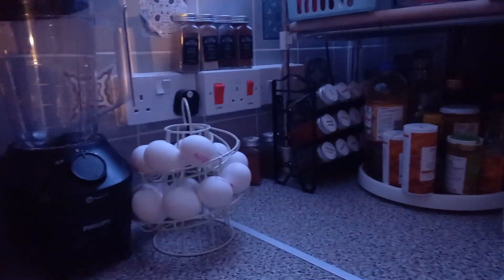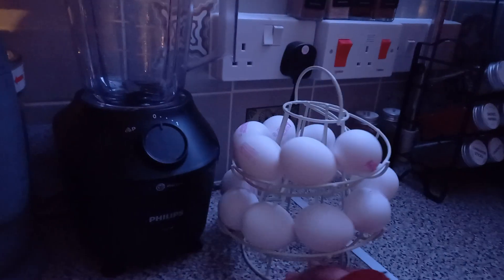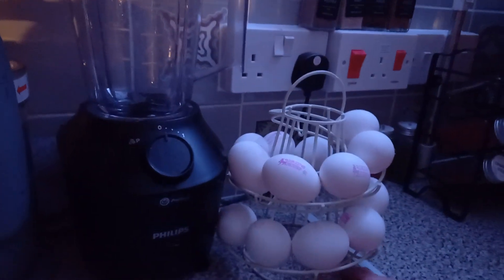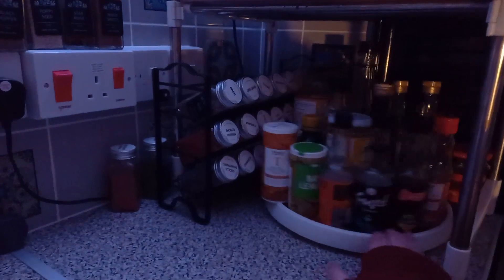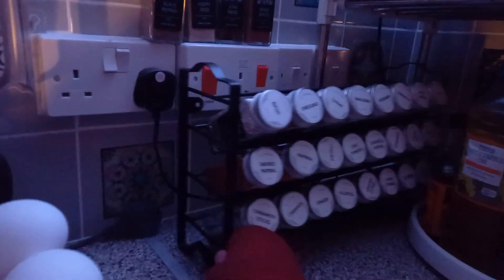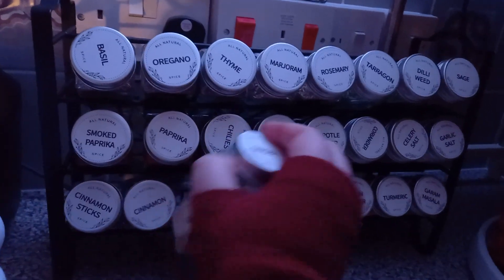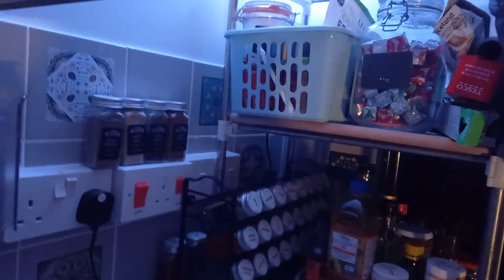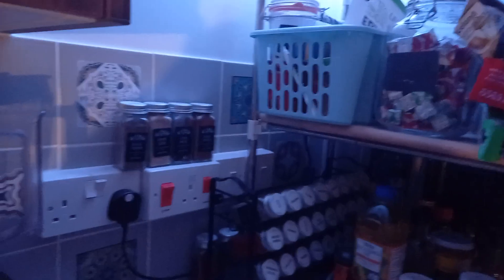Death Corner revamped!